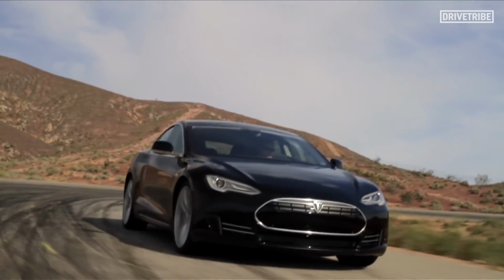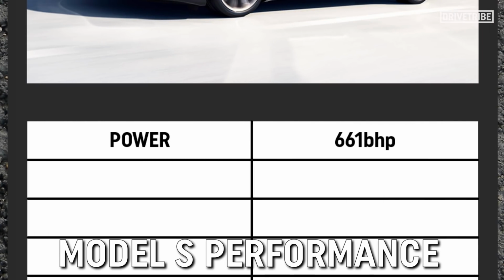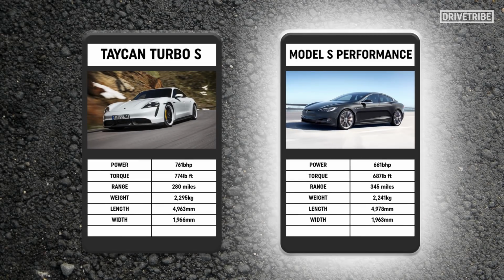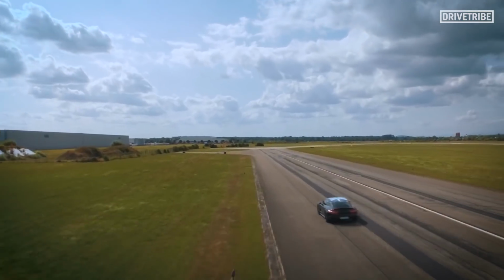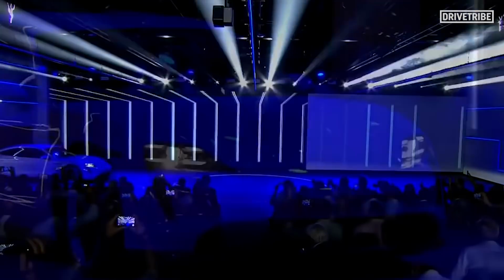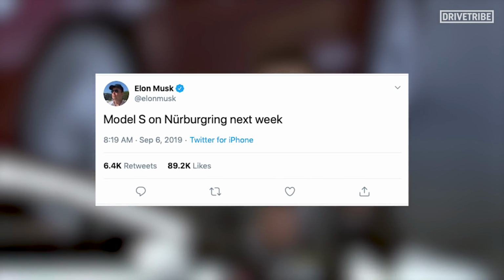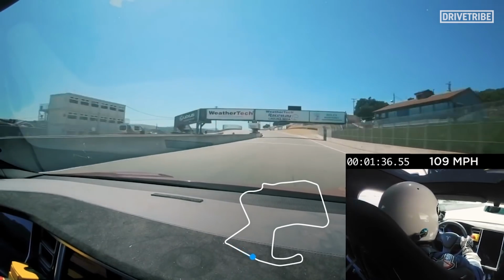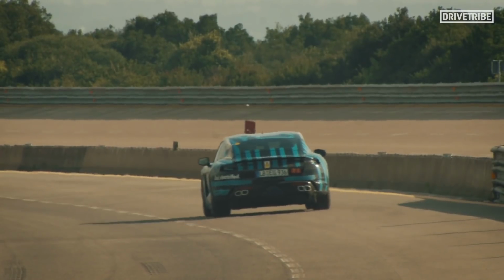Will the Porsche Taycan be a better car than the Tesla Model S?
The internet has erupted since the Porsche Taycan was revealed, with Tesla fan flying to the rescue of the Model S. But which will be the better car? And how much should we read into the Nürburgring lap time that the Porsche has set?

Mike compares the two on paper to see how they shape up.